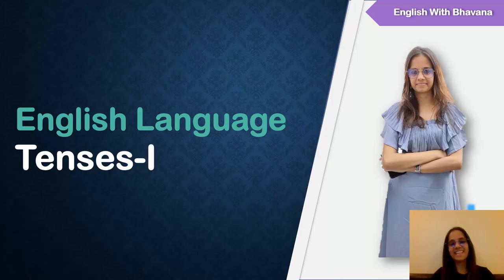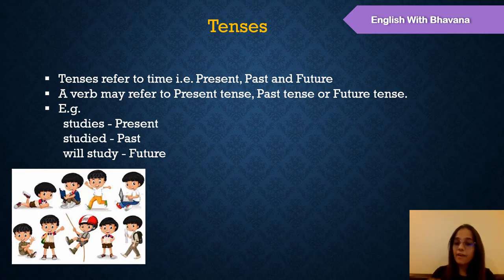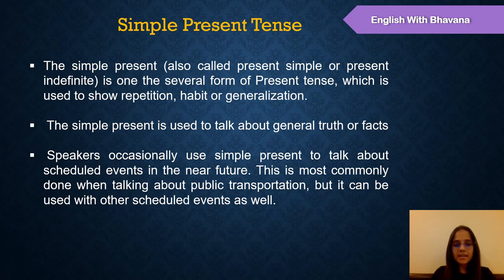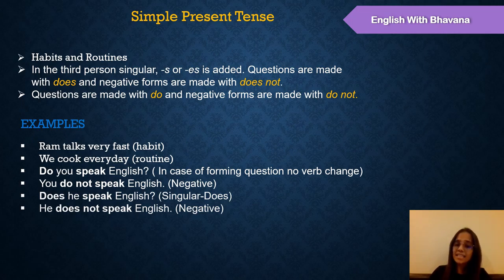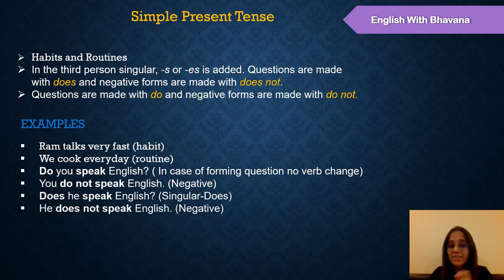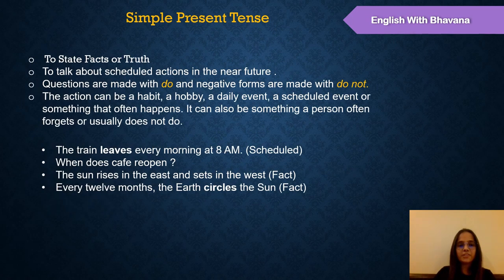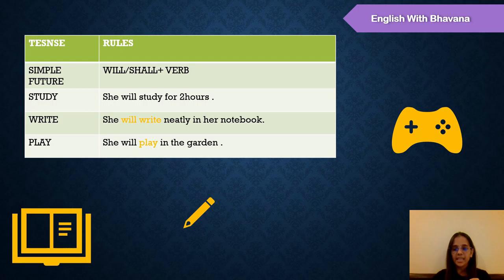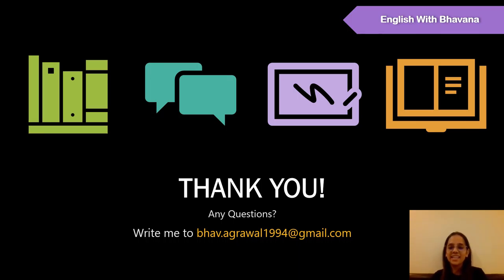English Grammar - Tenses Part 1 - Simple Tense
Tenses are one of the most important foundational blocks of English Grammar.
In this series of 4 videos, I have explained all types of Tenses with easiest examples & some of the simple tricks which will help you keep your fundamentals always clear.

Watch out for my video on every Monday, Wednesday & Saturday & sometimes I may surprise you with a bonus video on Sunday.

If you want to support me, you may hit that 'like' button to express your gratitude which will keep me motivated. For any query, doubts, request or feedback, feel free to use the comment section below every video.

Thanks for all kind Support!